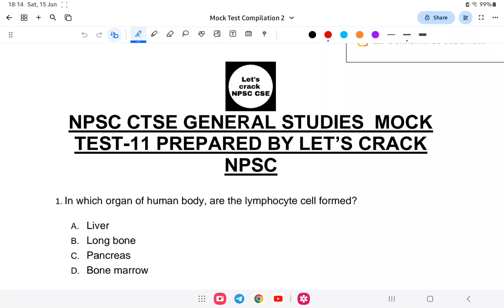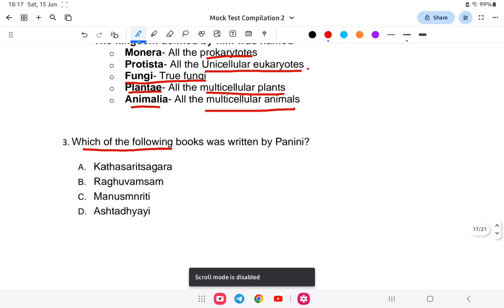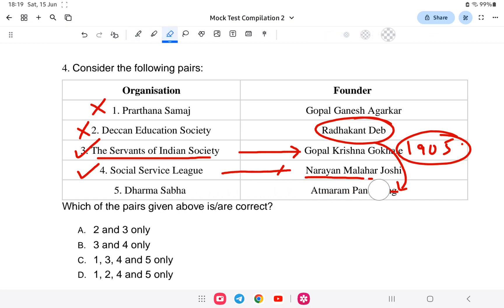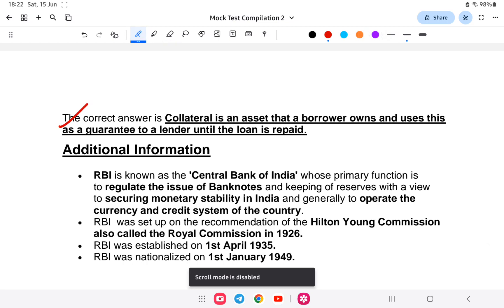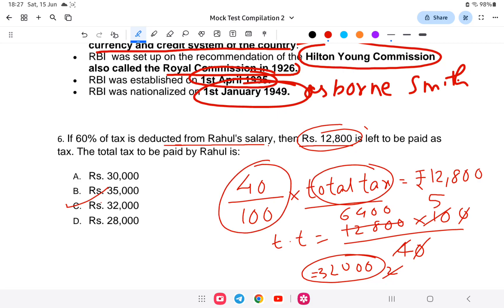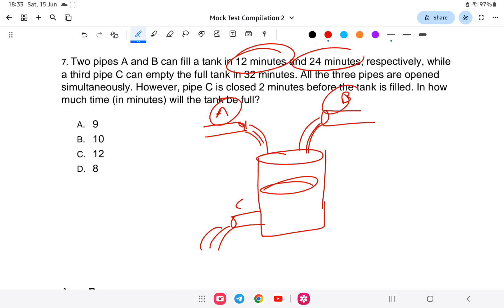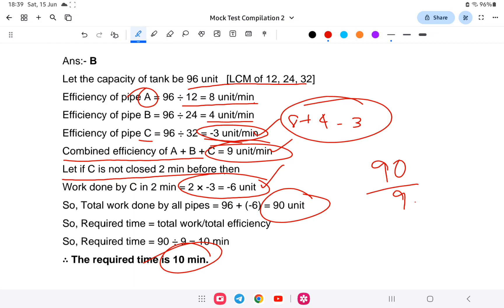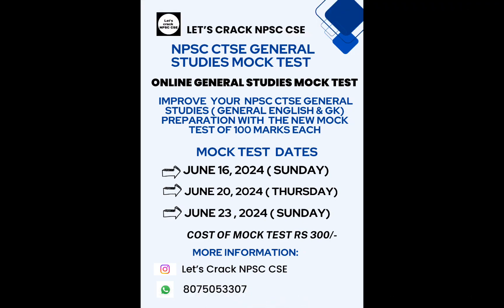NPSC CTSE 2024 | General Studies | Mock Test Lesson-11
The link to the Mock Test is here